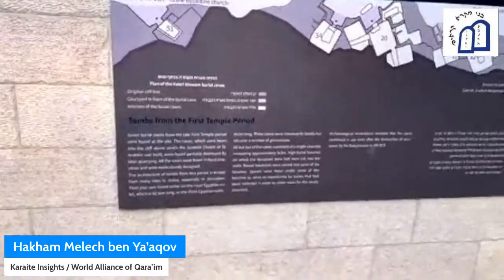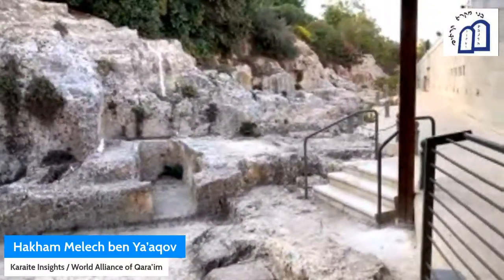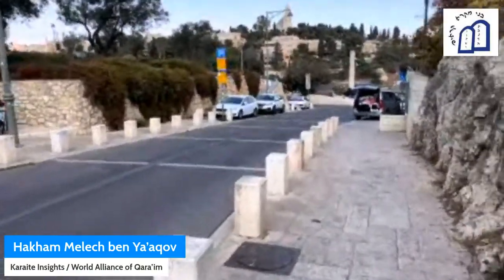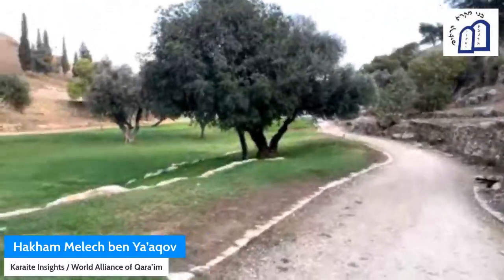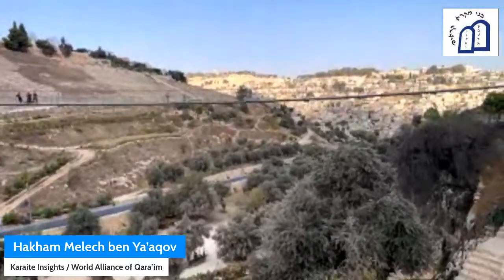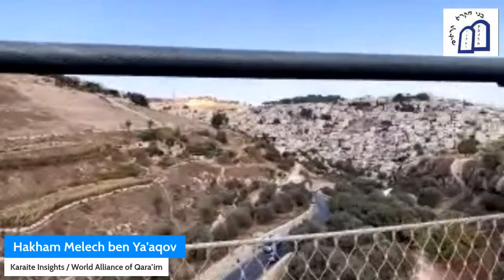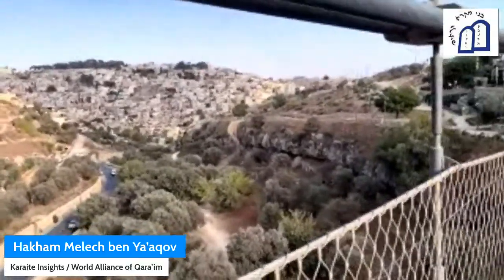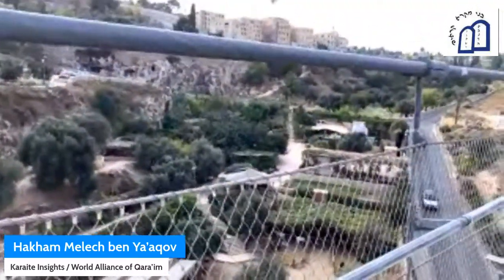Visit to Katef Hinnom, Place of Ancient Burial Caves & the Oldest Inscription from the Torah, Part 2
Visit to Katef Hinnom, Place of Ancient Burial Caves and the Oldest Inscription from the Torah, Part 2